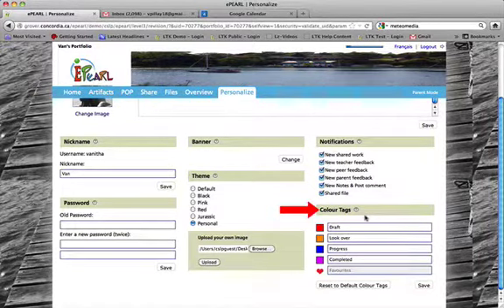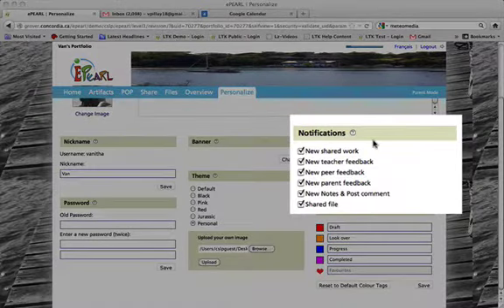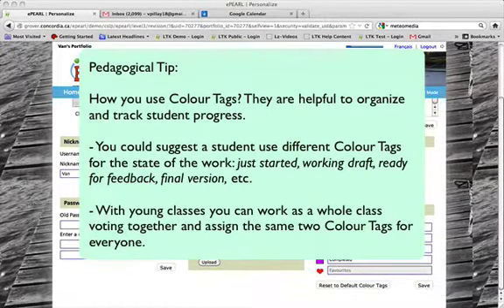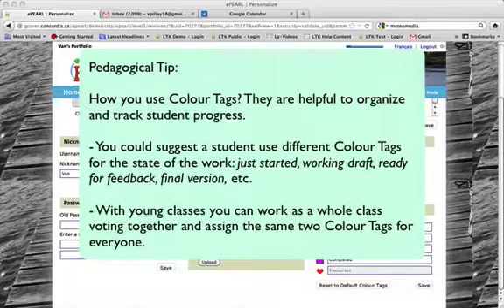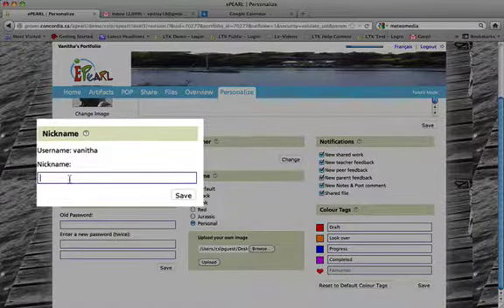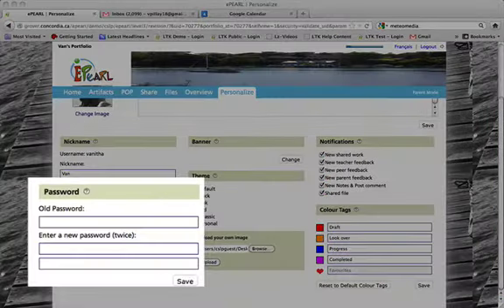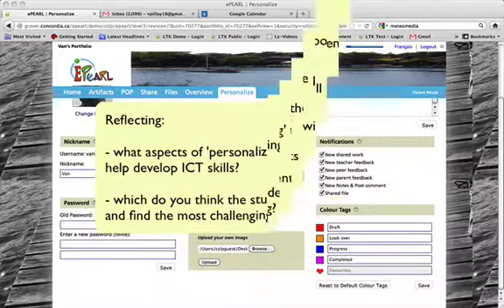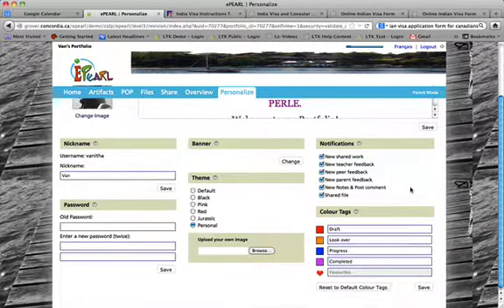ePEARL Virtual Tutorial - Level 3 - Personalizing Notifications & Colour Tags